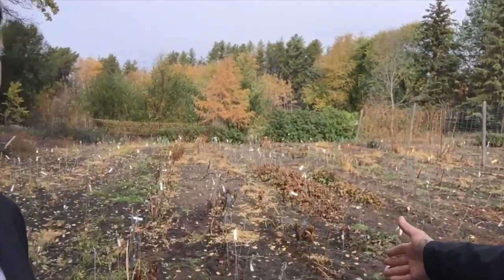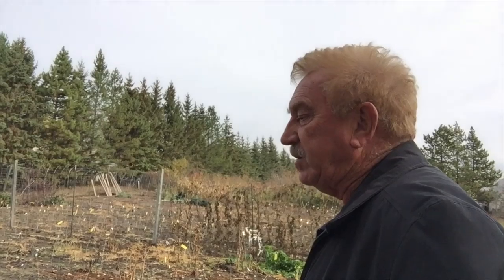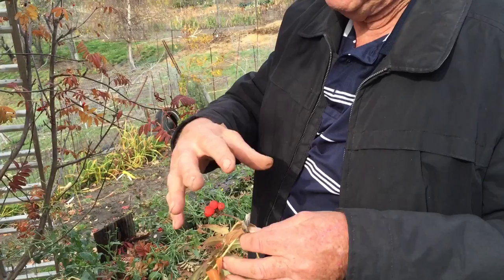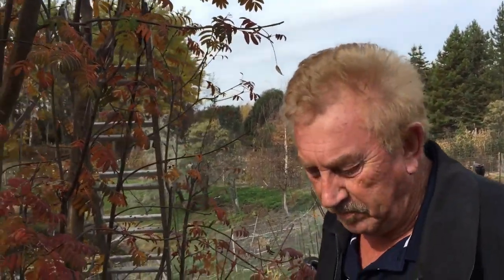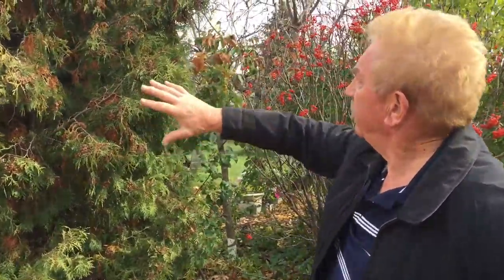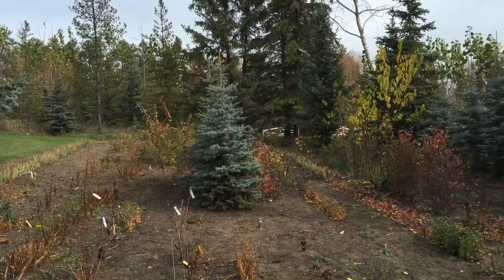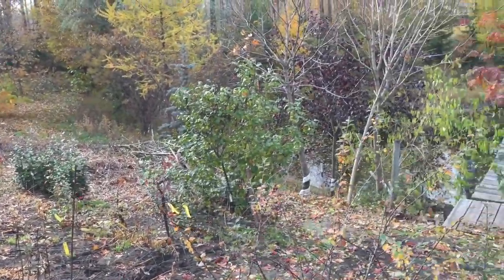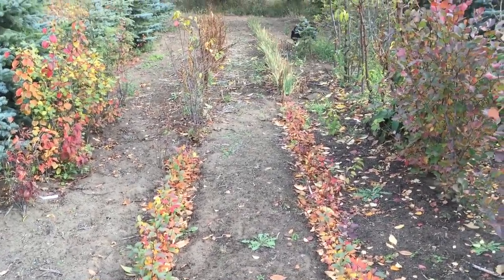Saik’s Agri-Treks: Martagon Lilies, “Anti-Deer” Cedar and Ieuan Evans (Pt 3)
In this episode of Saik’s Agri-Treks, we are back on the tour of Ieuan Evans’ 4.5 acres of diversity. Besides being credited with discovering the Evans cherry tree in a gardener’s home near Fort Saskatchewan, Evans is also well-known for his passion for lilies.